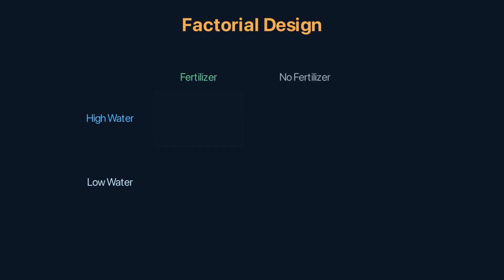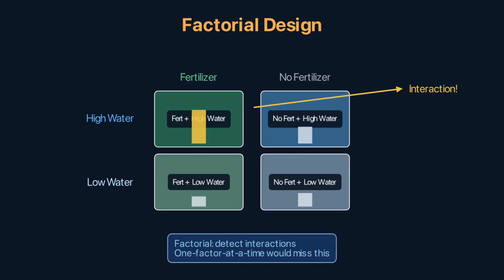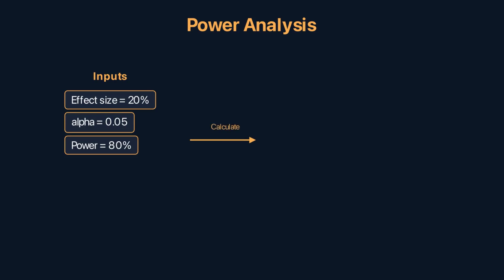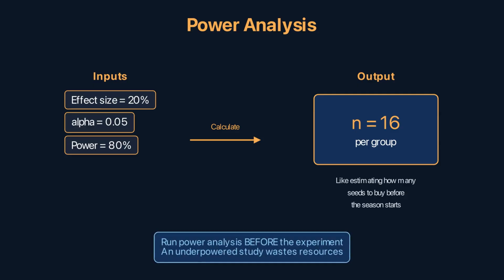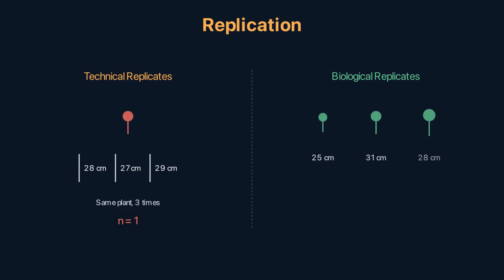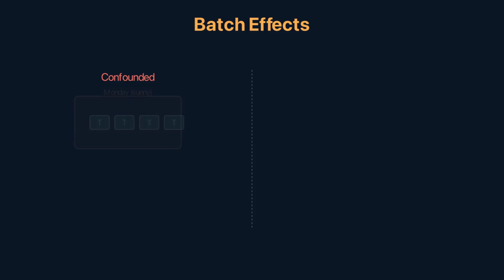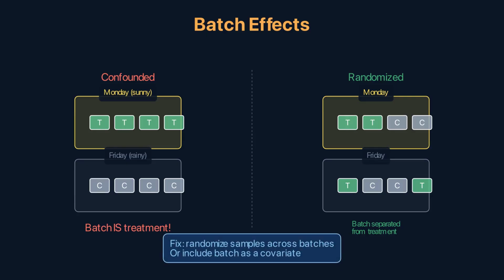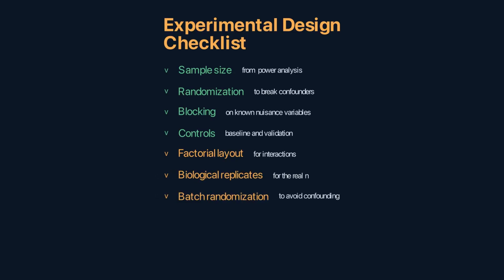Experimental Design Part 2: Factorial Design, Power Analysis, Replication & Batch Effects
Part 2: designs for complex questions. What if fertilizer only works with high water? What if your batch IS your treatment?

🔲 Factorial design — test two factors simultaneously. Detect interactions.
📊 Power analysis — how many plots before you start?
🔬 Biological vs technical replicates — only biological n counts.
⚠️ Batch effects — randomize across batches or your experiment is confounded.